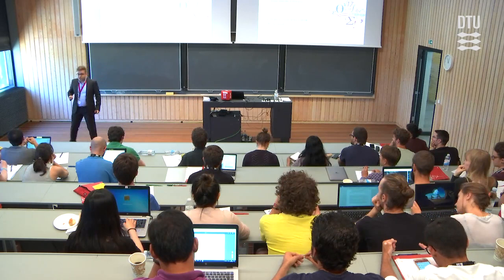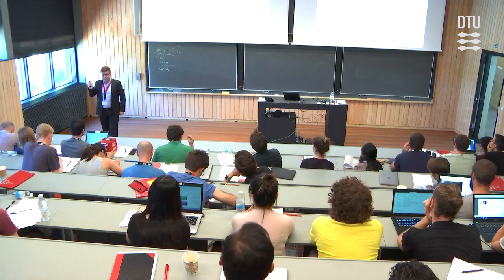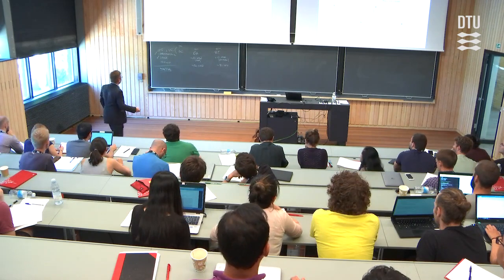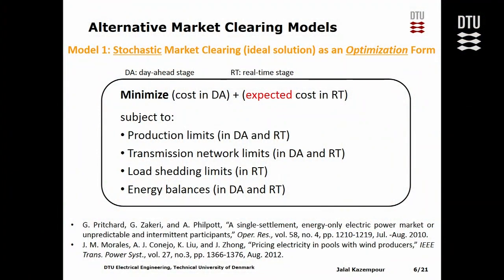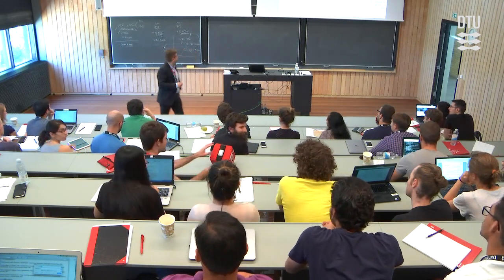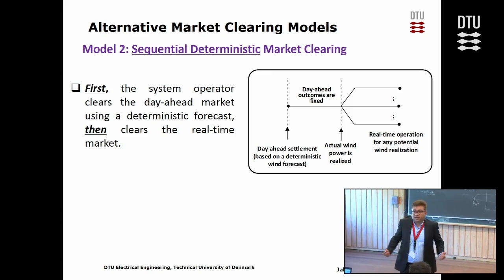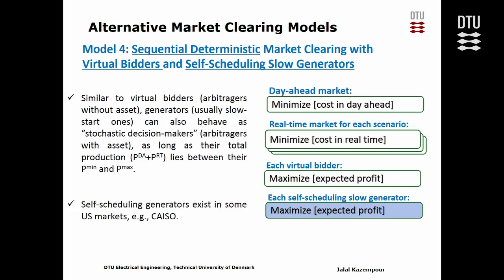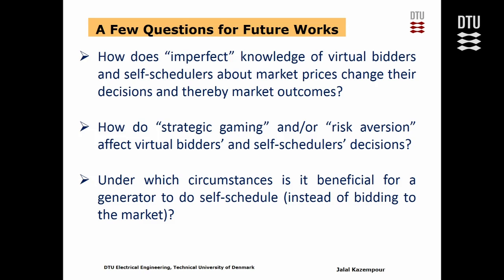Jalal Kazempour: Electricity Markets with Renewables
Speaker: Jalal Kazempour (DTU)
Event: DTU CEE Summer School 2018 on "Modern Optimization in Energy Systems", 25-29 June 2018, Copenhagen, Denmark